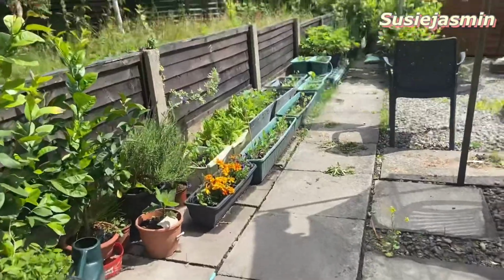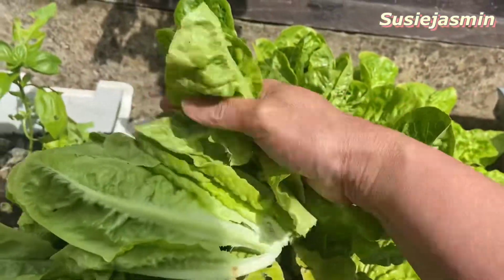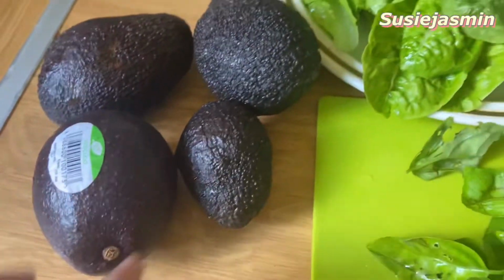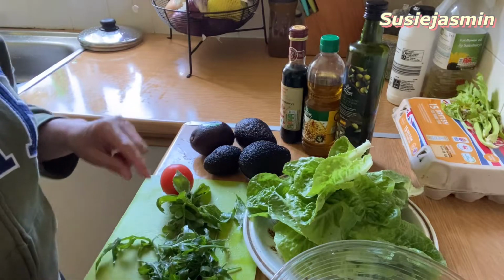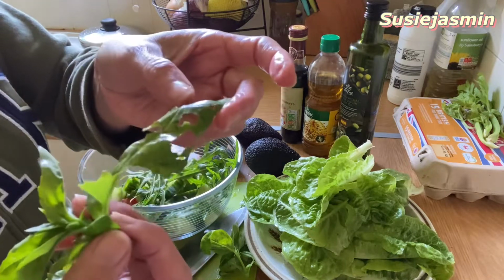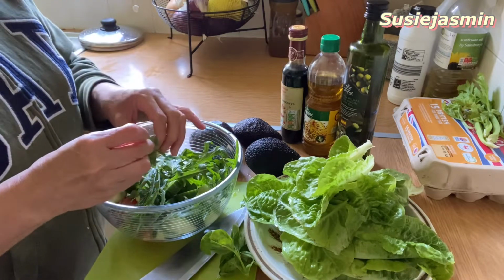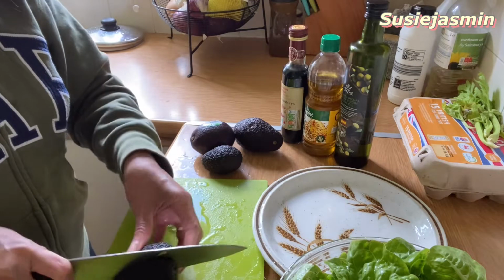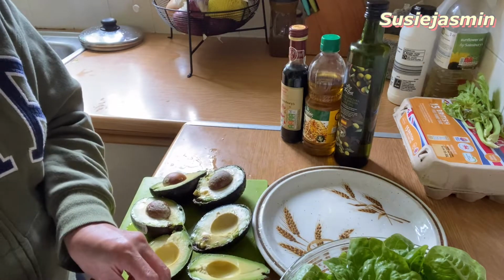Fresh Vegetables Salad from my garden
Harvested fresh vegetables from my pot garden for our Ora mismo